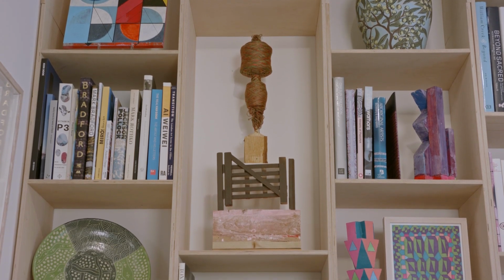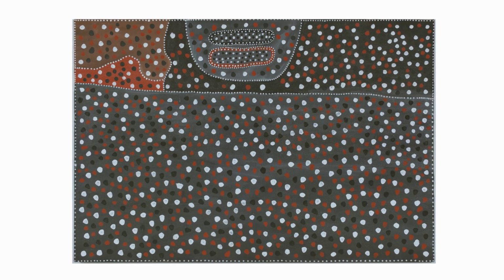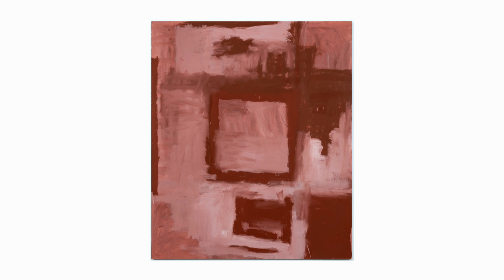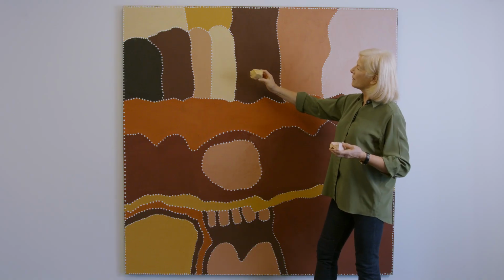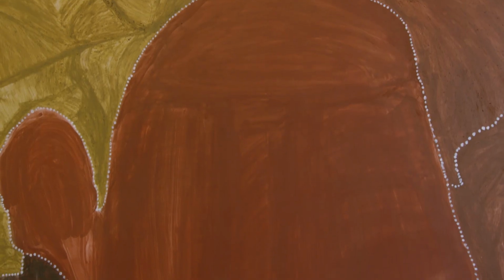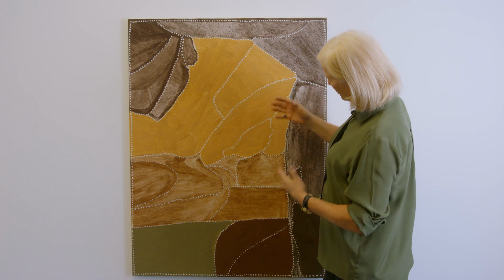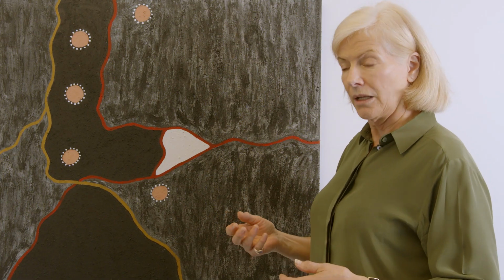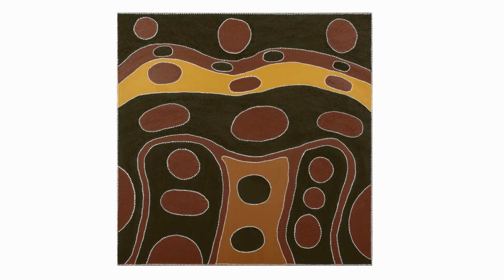Ngarranggarni: An Introduction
Gallery Director Jennifer Guerrini Maraldi introduces the Autumn 2020 exhibition 'Ngarranggarni', a display of important paintings by major Indigenous Australian artists from the Warmun community, in the north east Kimberley, WA.